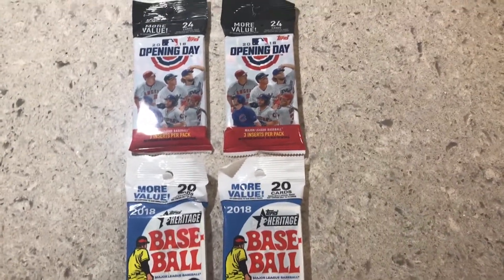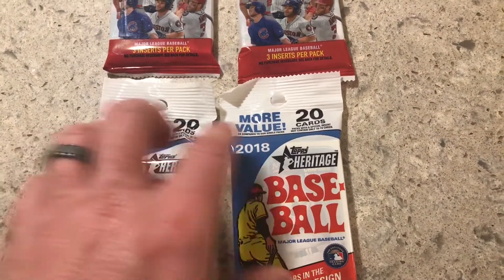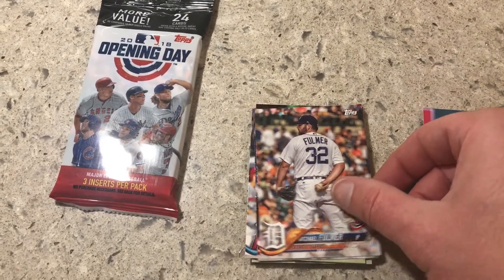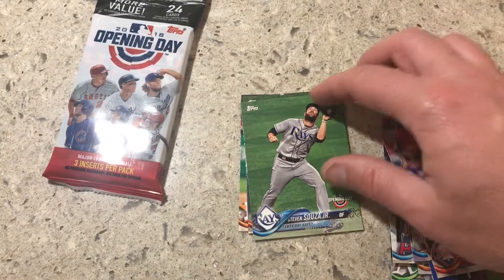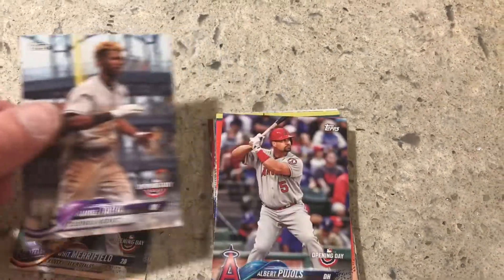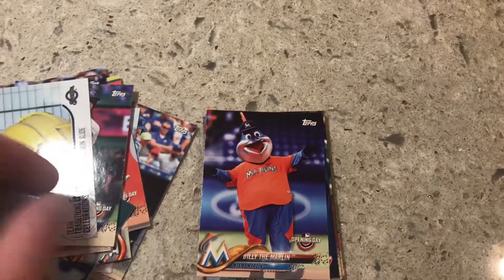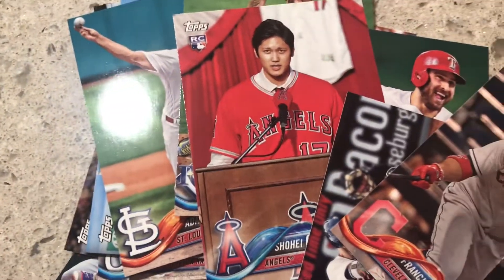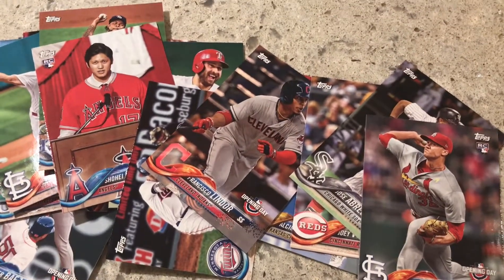2018 Topps Opening Day - Another Ohtani Rookie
Breaking to packs of 2018 Topps Opening Day Baseball Cards.